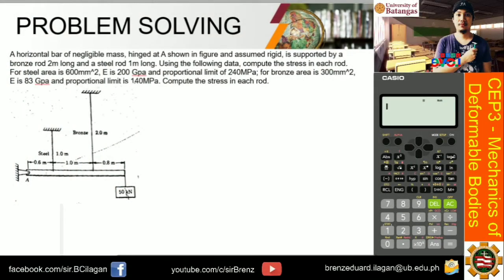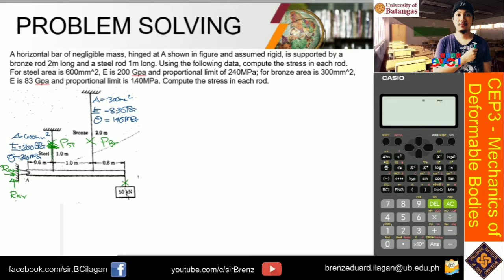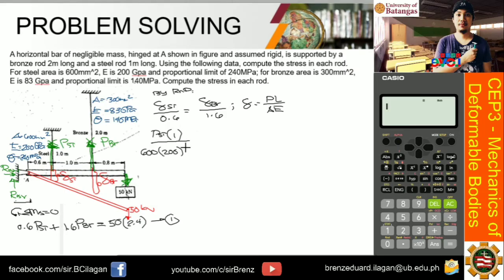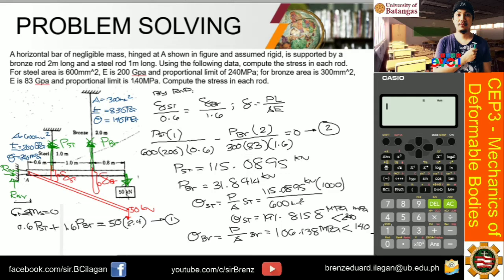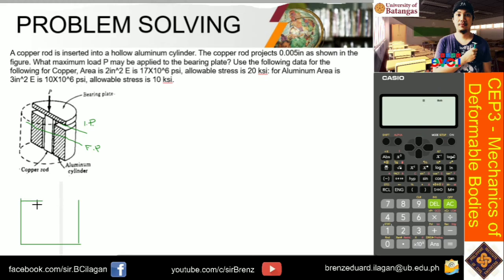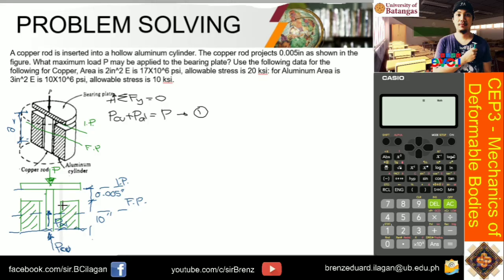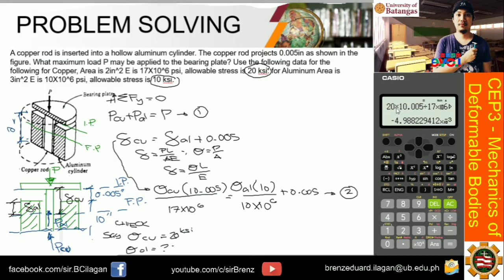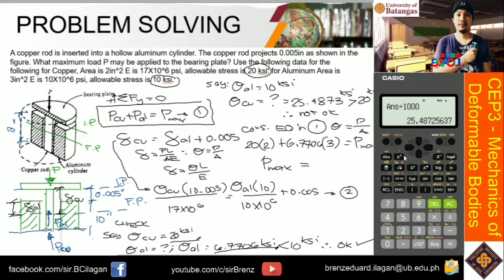Mechanics of Deformable Bodies - Chapter 2 - Strain (Statically Indeterminate Members Part2)